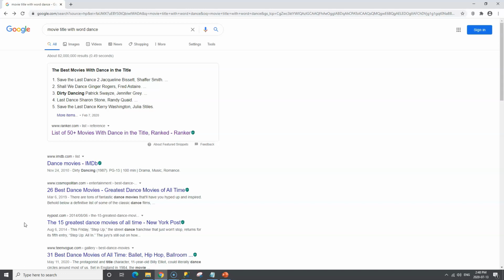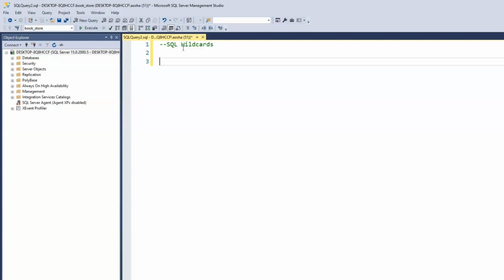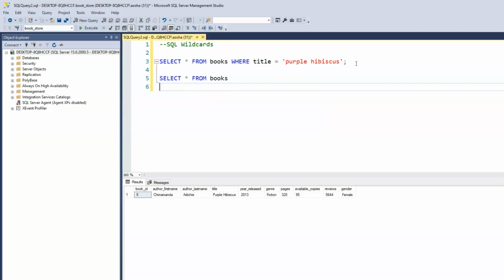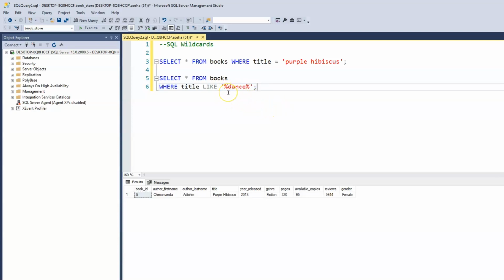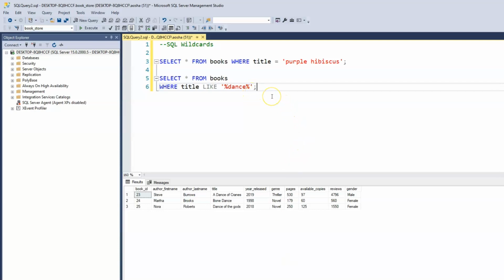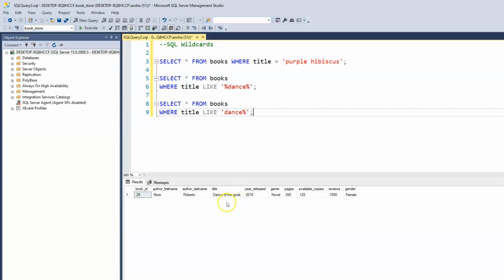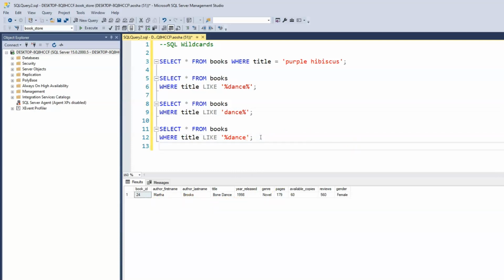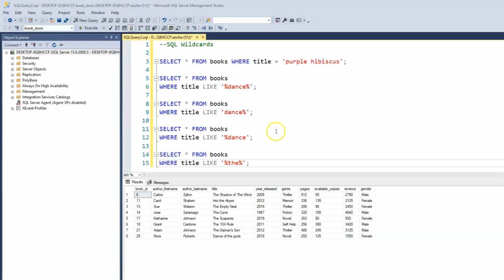40. % Wildcard in SQL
wildcard character is used to substitute one or more characters in a string. Learn how to use the % wildcard in SQL